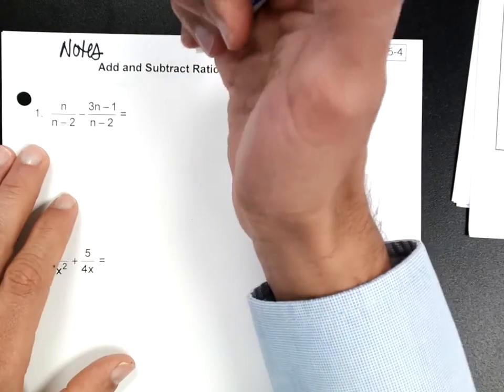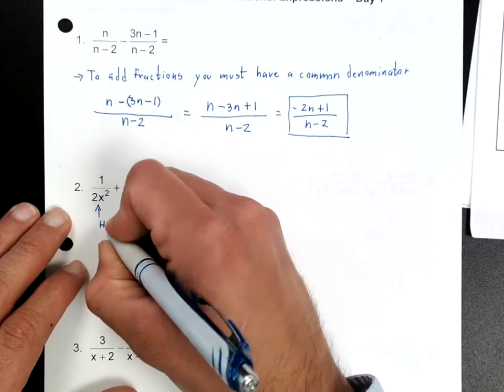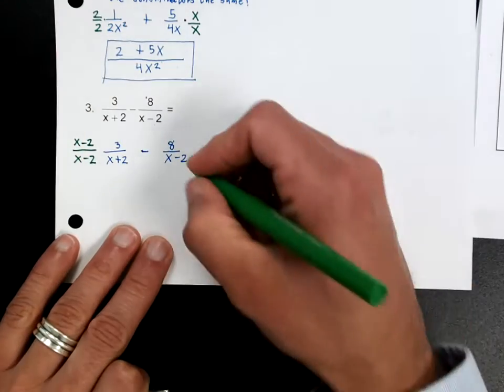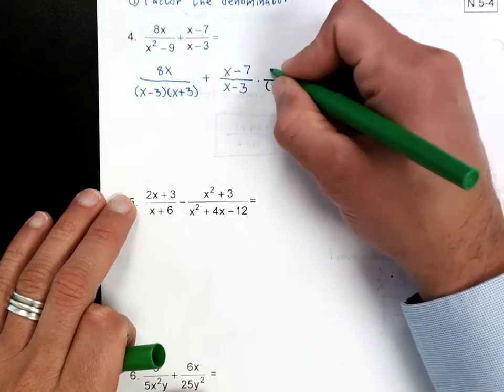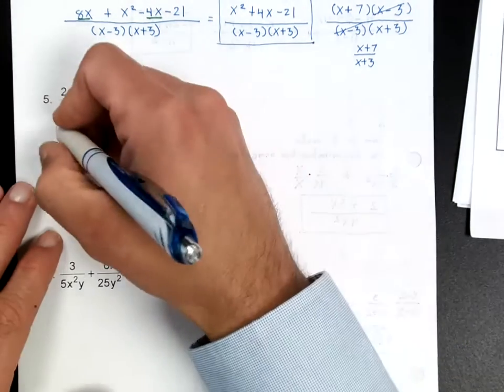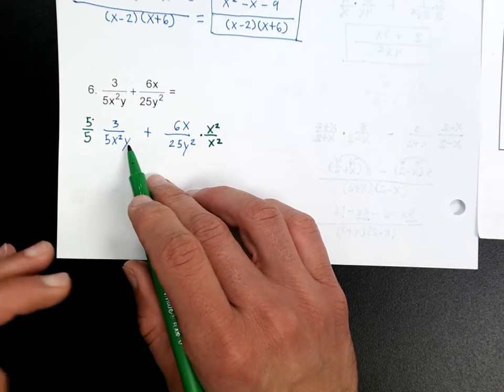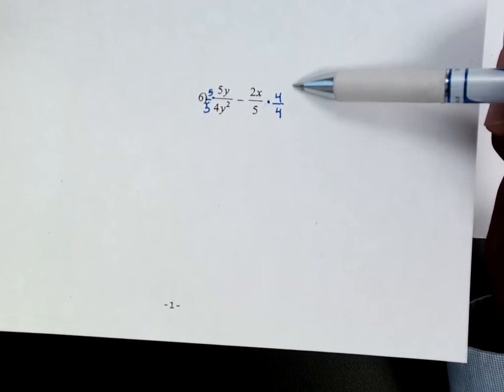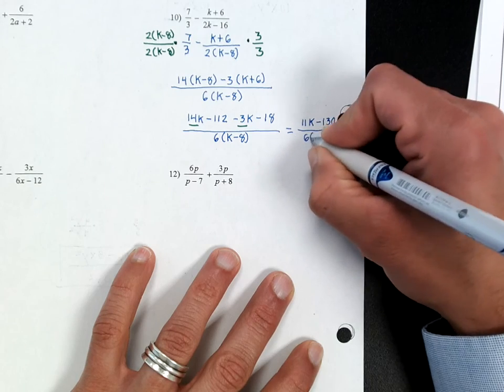Add and Subtract Rational Expressions